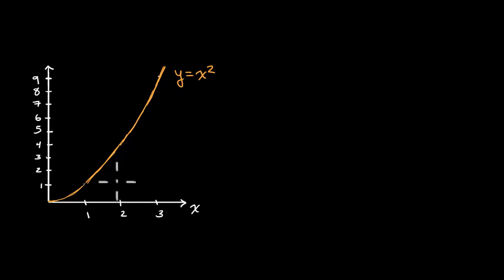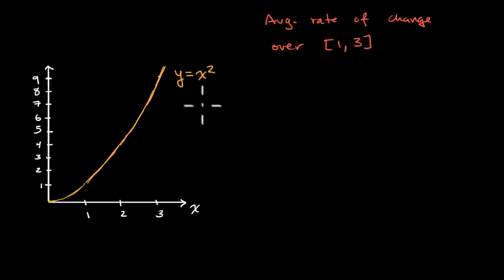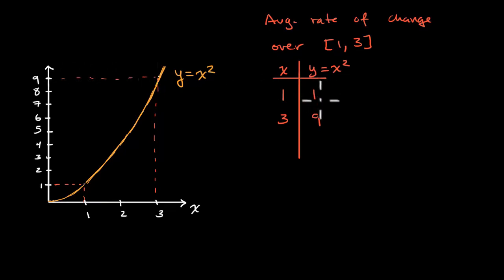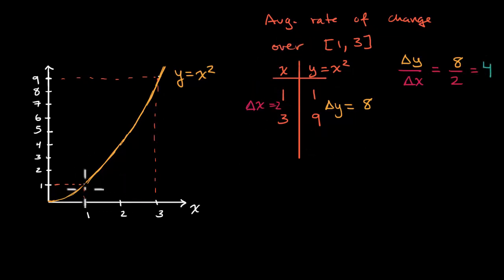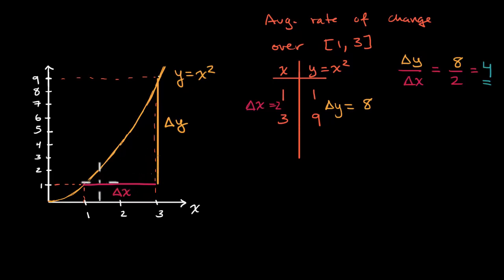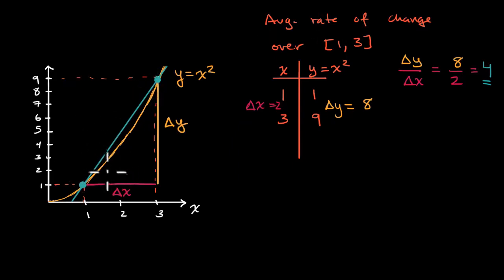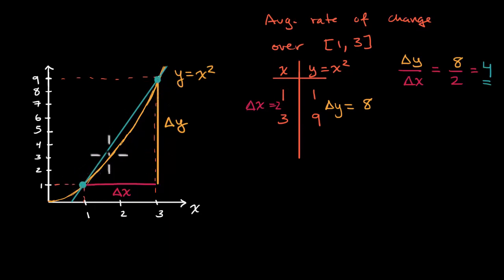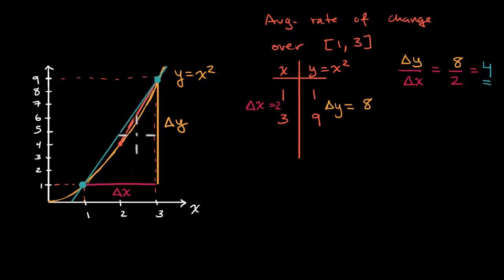Math Differential Calculus - Secant lines and average rate of change